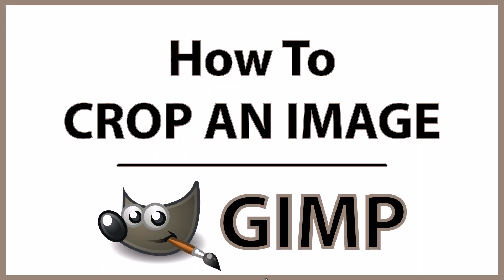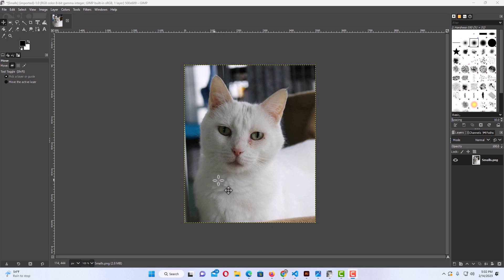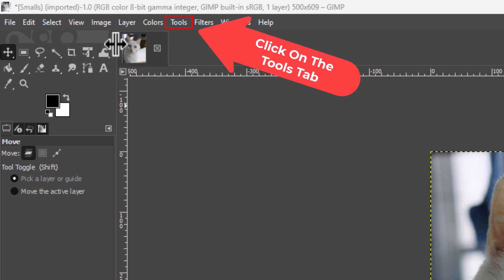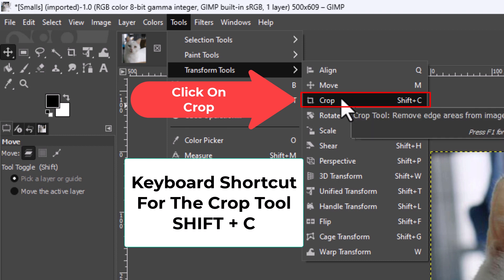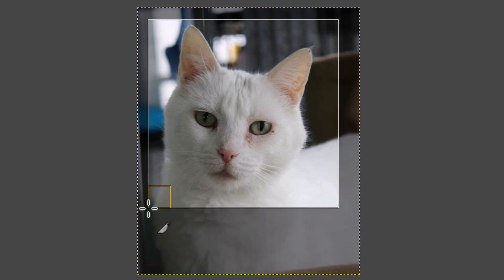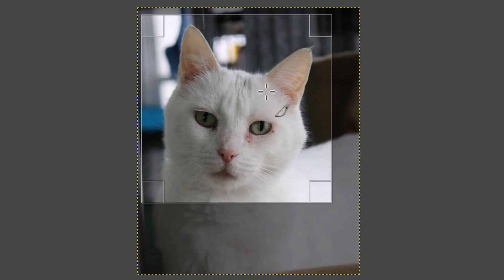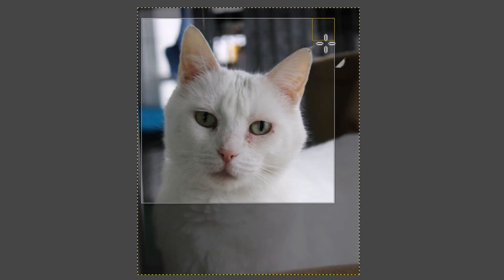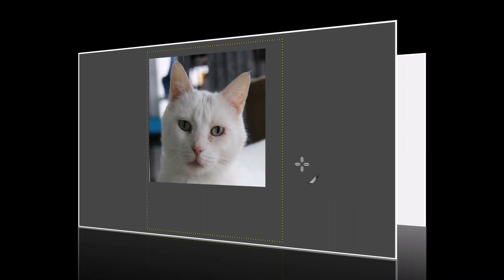GIMP: How To Crop An Image Using Gimp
This is a video tutorial on how to resize an image using Gimp software. I will be using a desktop PC for this tutorial.

Simple Steps
1. Open your project in Gimp
2. In the tools panel click on the "Crop Tool". Keyboard shortcut for the crop tool in gimp is SHIFT + C
3. Draw out a box or rectangle over your image by holding down the left mouse button and dragging.
4. You can adjust your box by moving the box around or by pulling in on the sides.
5 Click at one of the corners of the box to finalize the crop.

Chapters
0:00 How To Crop An Image In Gimp
0:15 Open Your Project In Gimp
0:30 Click On The Crop Tool
0:41 How To Access The Crop Tool From The Tools Tab In Gimp
0:57 Keyboard Shortcut For The Crop Tool In Gimp
1:08 Draw Out A Rectangle To Crop In Gimp
1:21 How To Adjust A Crop In Gimp
2:07 How To Finalize A Crop In Gimp